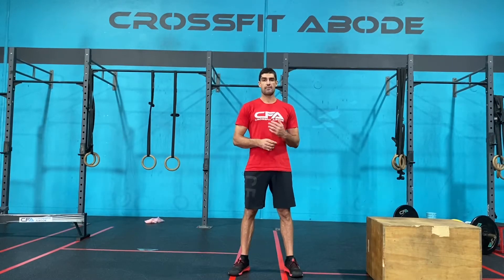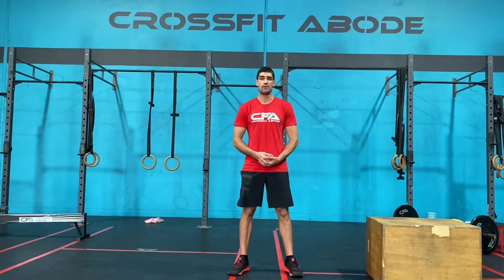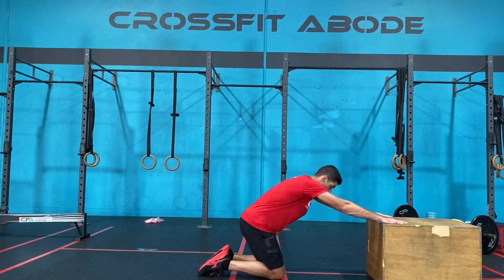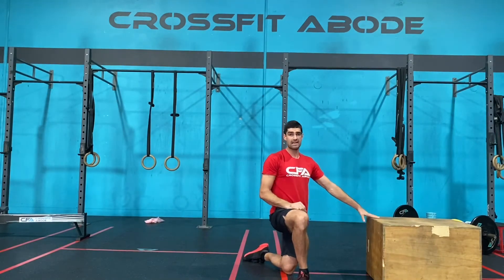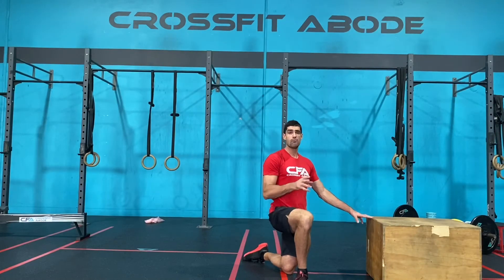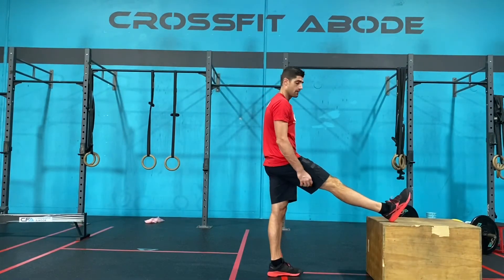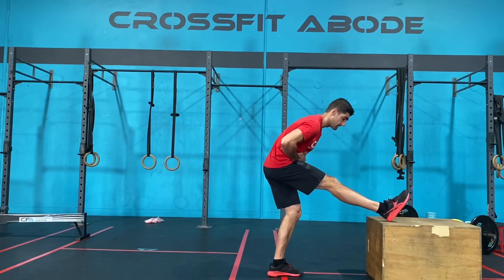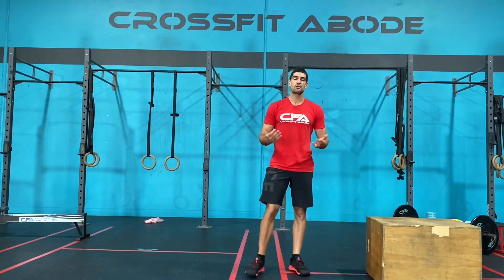Day 11 - Cool Down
Shoulders and Hamstrings